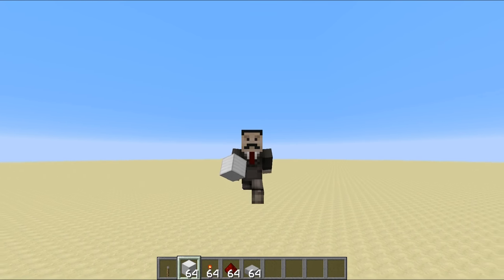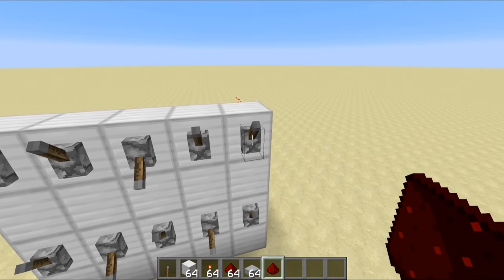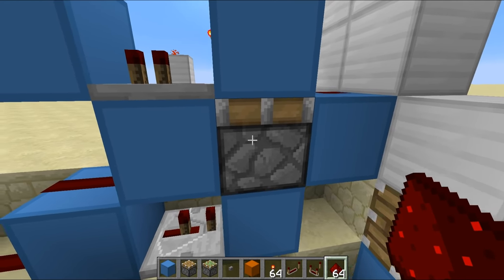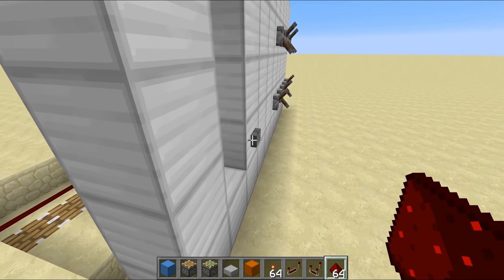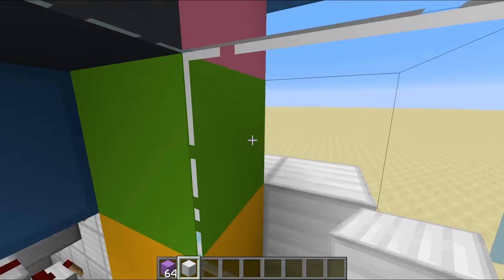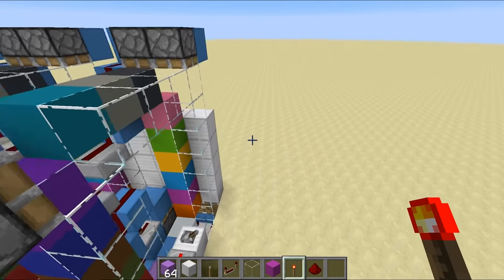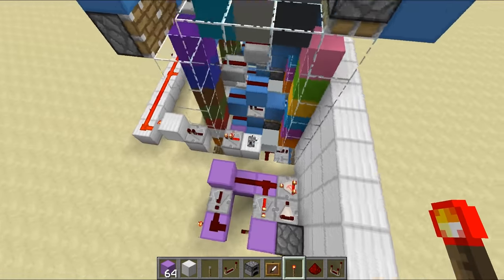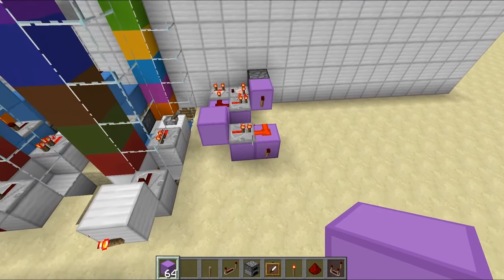Making the MOST SECURE DOOR in Minecraft!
Today we try and build the most secure piston door in all of Minecraft. This thing has approximately 1*10^250 possible combinations (That is a 1 with 250 zeros after it), which means it would take a very long time for a player to solve! EPIC!

Just so you know; I used a wooden door as a joke. I know you could open it yourself (or ya know.. just walk around it!)

Upload Schedule:

Tuesday - Redstone
Wednesday - Hermitcraft
Thursday - Redstone
Friday - Hermitcraft
Saturday - Redstone
Sunday - Hermitcraft